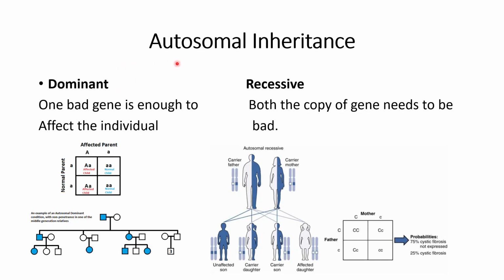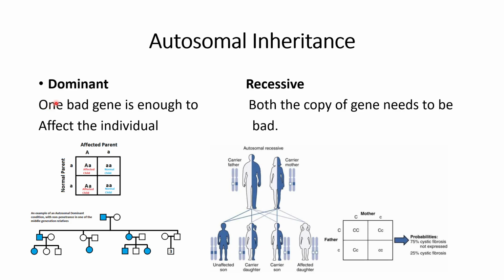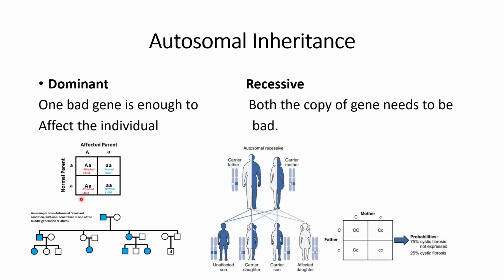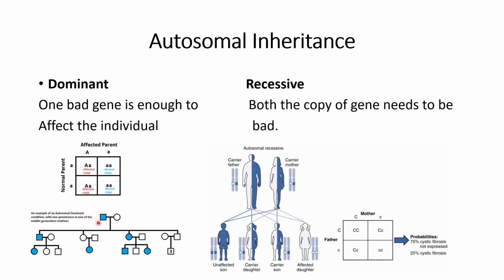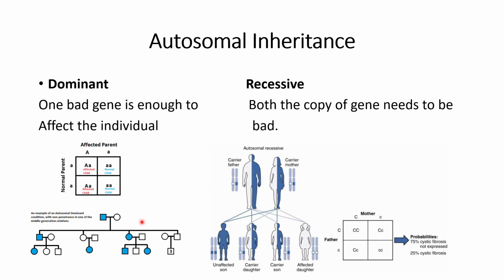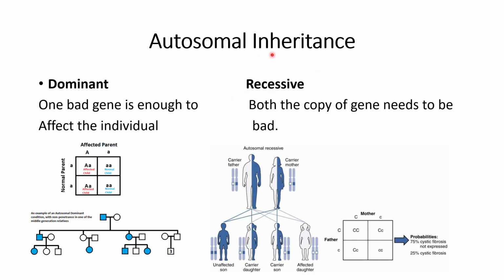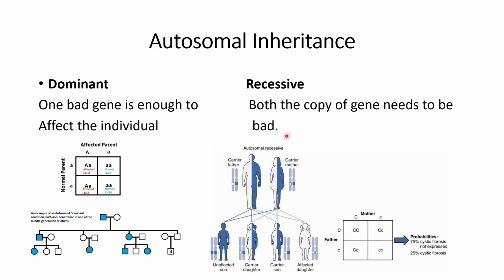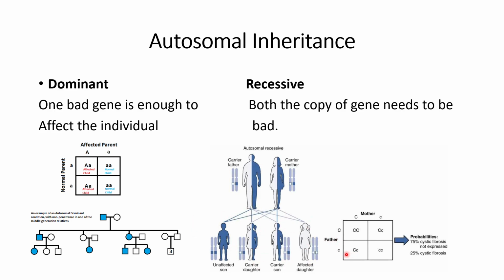Autosomal Inheritance: Dominant and Recessive Code: 158